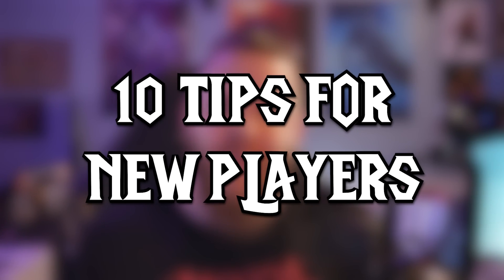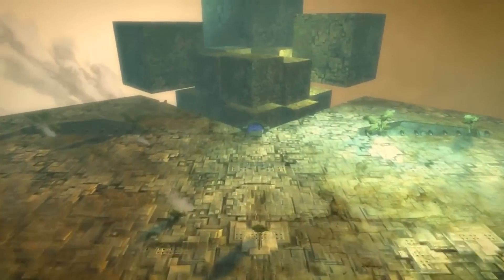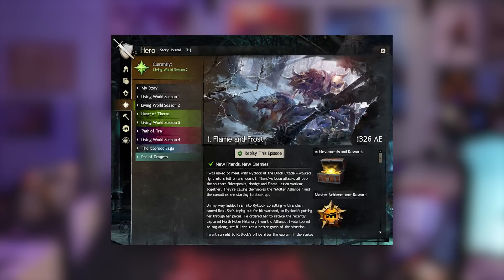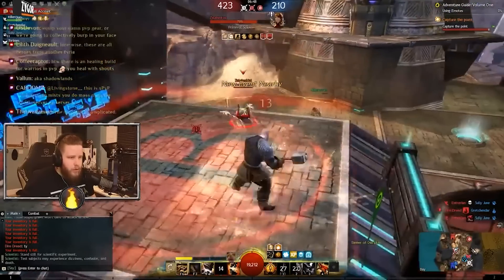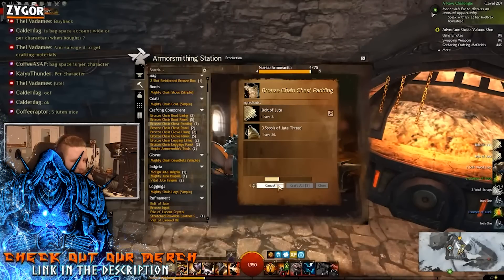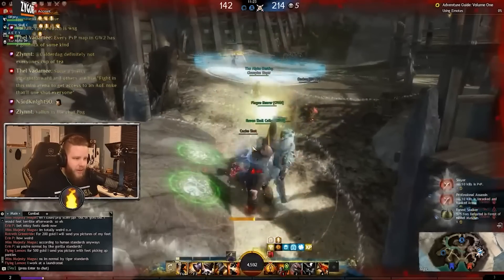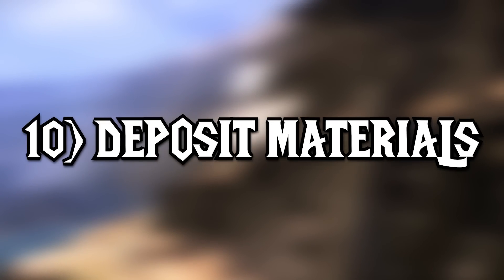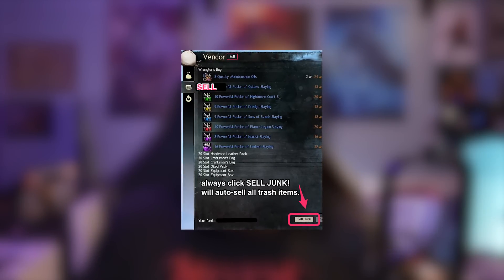Guild Wars 2: Tips for New Players (2023 Edition)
10 Tips for NEW Guild Wars 2 Players! I’ve recently given Guild Wars 2 another chance, and I have been having an absolute BLAST in Tyria. Today, I’m going over 10 tips for new or returning players to Guild Wars 2 that I wish I knew about when I first started! From gameplay, to storytelling, combat, and jumping puzzles… we’re covering it all in this special GW2 project. Do you have any other tips for Guild Wars 2 that were not mentioned in the video?

🖥️ Sony Vegas
💻 Adobe After Effects

YOUR NEXT VIDEO:
🎲I Gave Guild Wars 2 Another Chance...